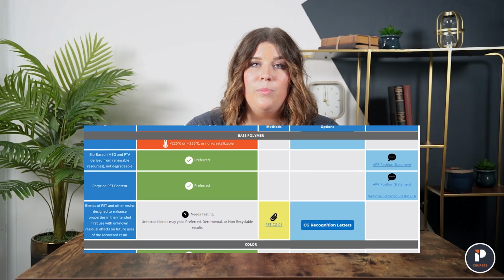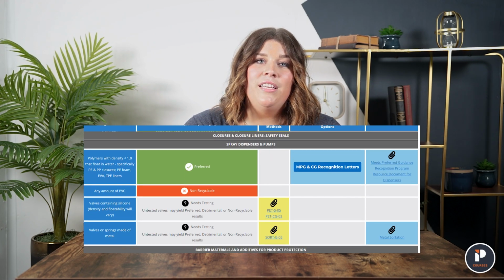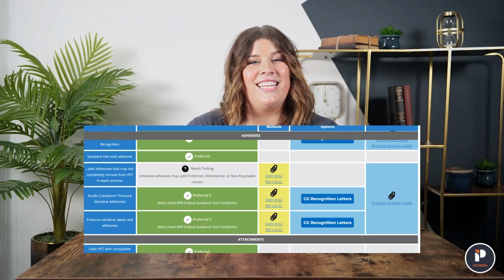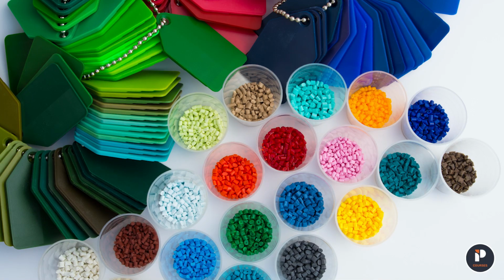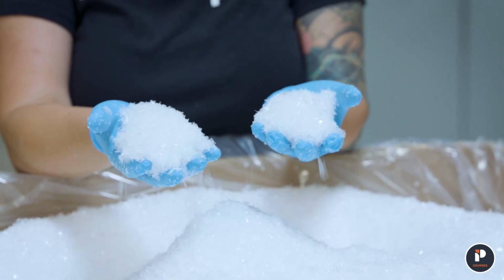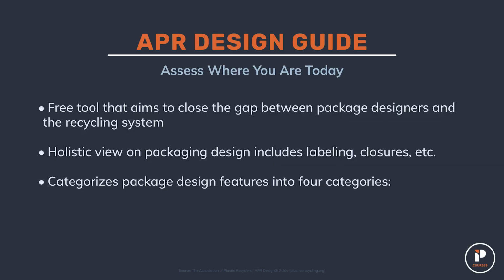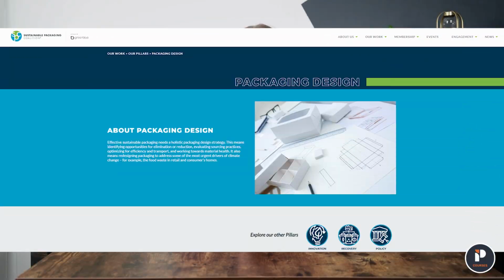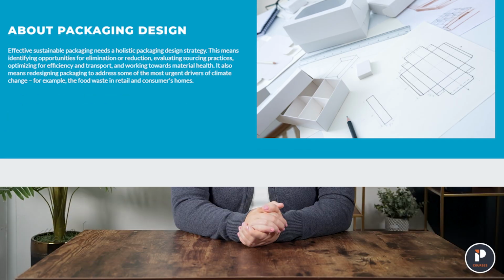Course 2: Sustainable Packaging, Lesson 4: Design for Sustainability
In Lesson 4 of the Sustainable Packaging Course, learn how to design packaging for sustainability using the waste hierarchy: reduce, reuse, recycle. Explore strategies for lightweighting, designing for recyclability, and incorporating PCR to support a circular economy.

Welcome to Lesson 4 of Plastic Ingenuity’s Sustainable Packaging Course! In this final lesson, Sarah Webber, Sustainable Packaging Engineer, explains how to design packaging with sustainability in mind — where every choice matters.

In this lesson, you’ll learn:
✅ The waste hierarchy (reduce, reuse, recycle) and its role in packaging design
✅ How to reduce material usage through lightweighting, rightsizing, and challenge testing
✅ Where reusable packaging systems work best, and how to ensure they deliver true environmental benefits
✅ Why designing for recyclability is critical and how to apply the APR Design Guide
✅ The impact of key design features: base resin, size and shape, labels, adhesives, inks, and color
✅ How post-consumer recycled content (PCR) lowers carbon footprint and drives circularity
✅ Why holistic strategies — including circular design, compostability, and source reduction — are essential for long-term packaging sustainability

Design accounts for up to 70% of a product’s total environmental impact. By making smart design choices, packaging engineers and sustainability leaders can reduce emissions, optimize resource use, and ensure packaging never becomes waste but instead remains in circulation.

The Sustainable Packaging Course covers:

Defining sustainability in packaging (Lesson 1)

Life Cycle Assessments (Lesson 2)

Sustainable attributes of materials (Lesson 3)

Designing packaging for sustainability (Lesson 4)

👉 Thank you for joining us in this course! Together, we can advance sustainable packaging solutions that balance product protection, circularity, and environmental responsibility.